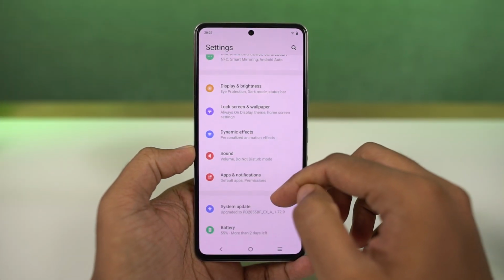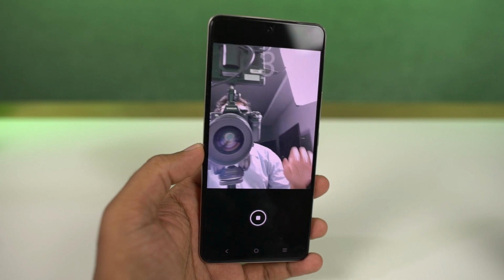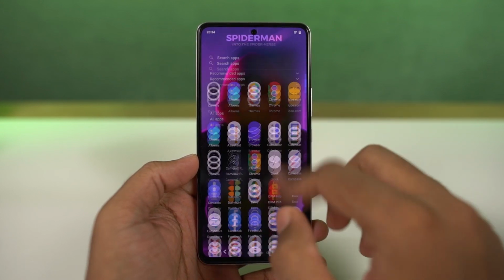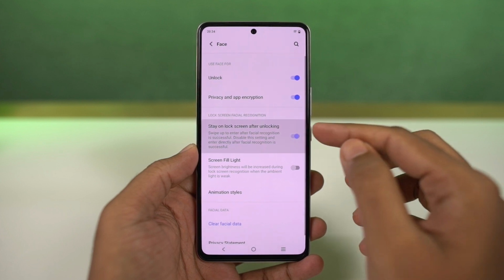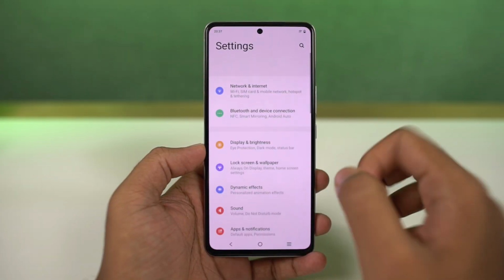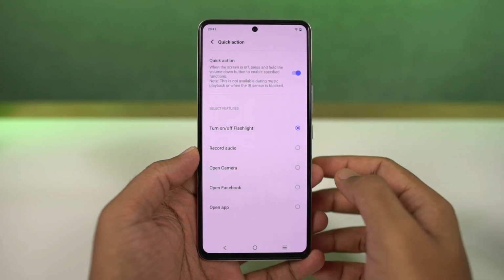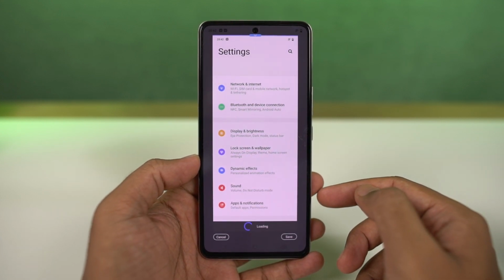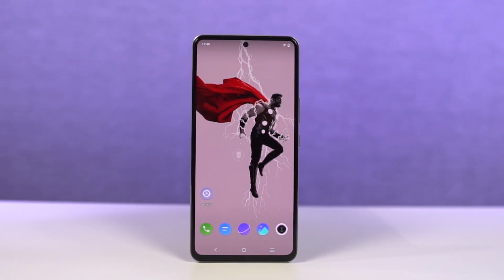iQOO 7 20+ Tips and Tricks